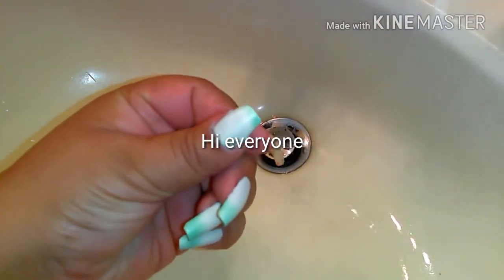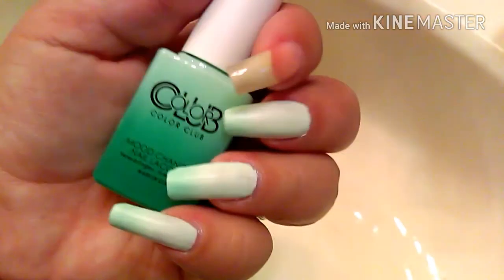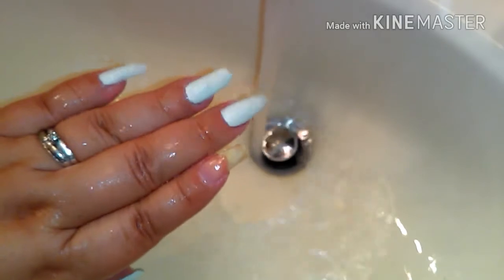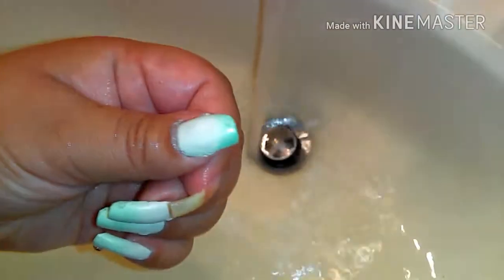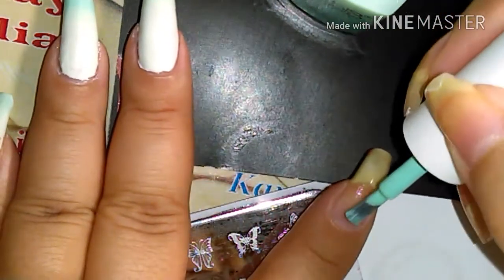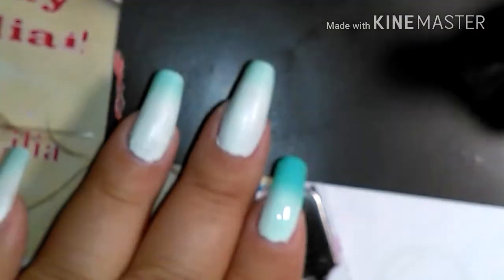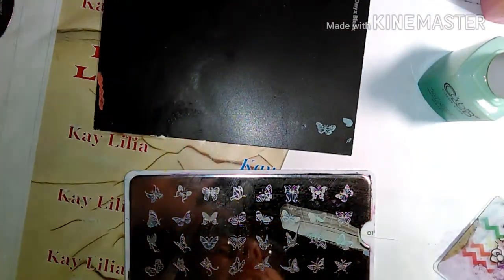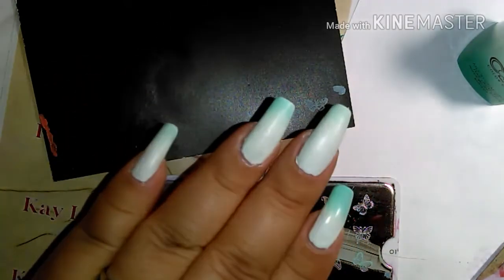New ColorClub mood changing chill out